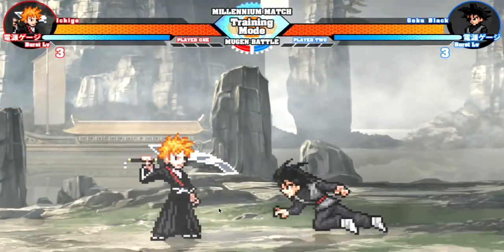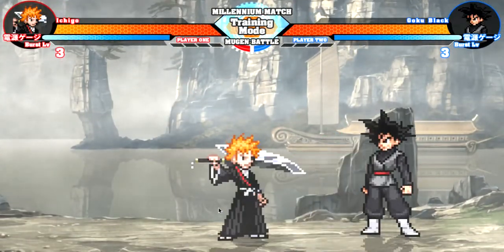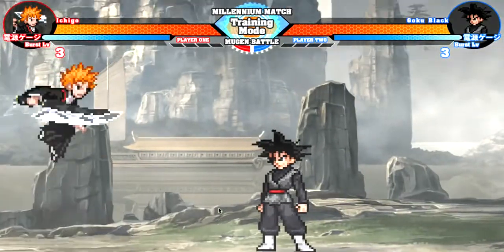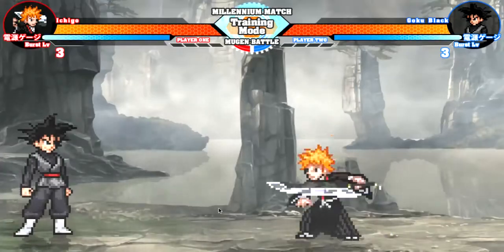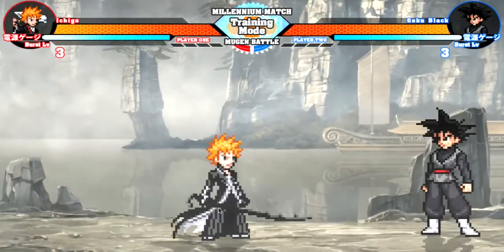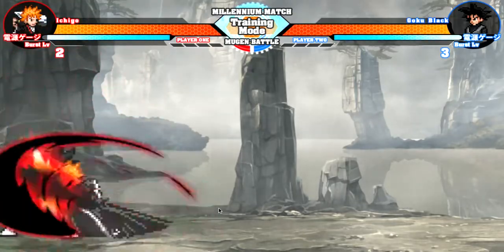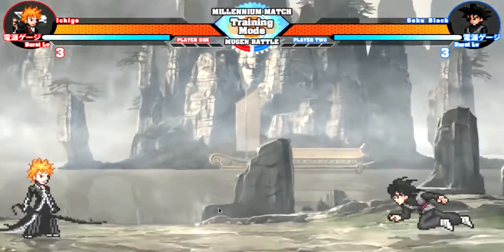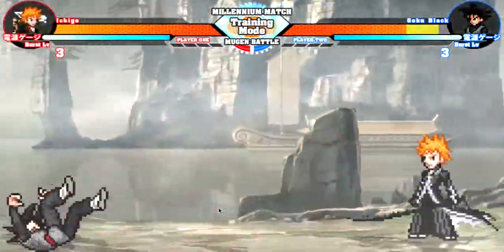How To use Full Bring Ichigo Anime Stardust Mugen